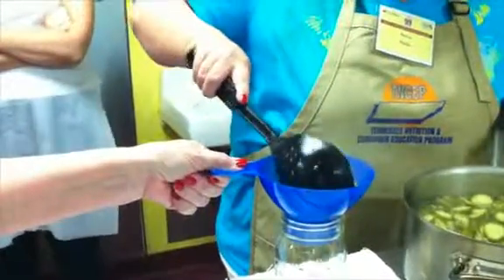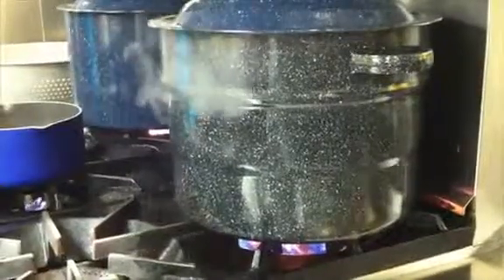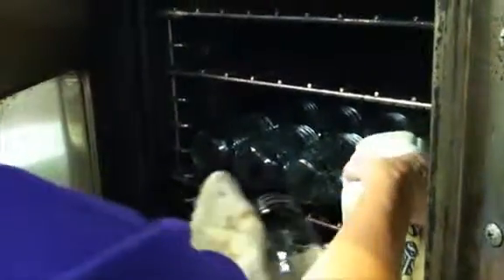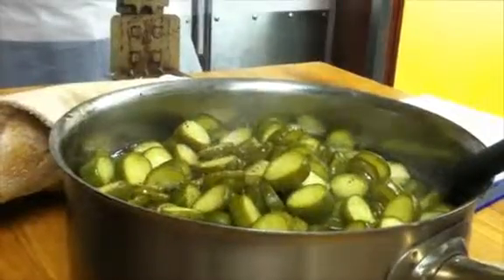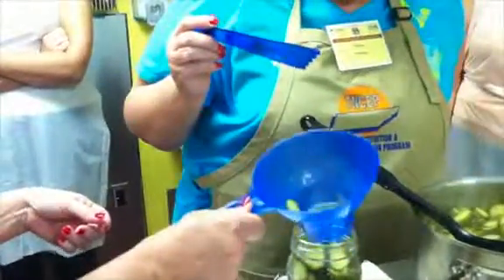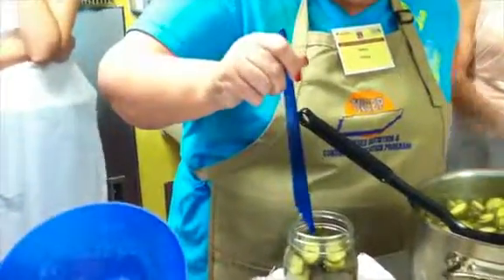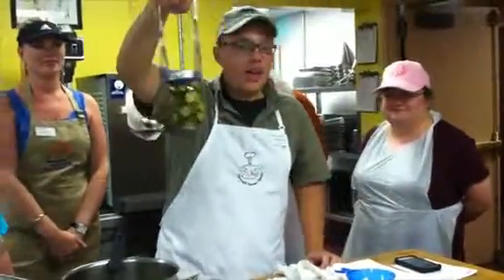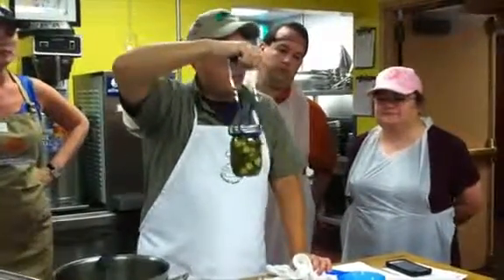Canning pickles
Chris Sneed, University of Tennessee Institute of Agriculture's Blount County extension agent discusses canning using the water bath method.